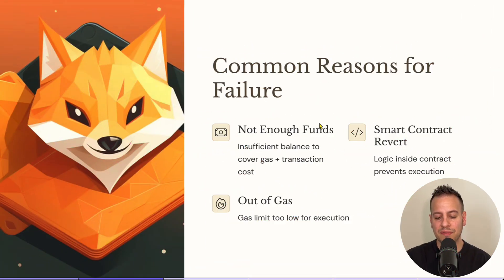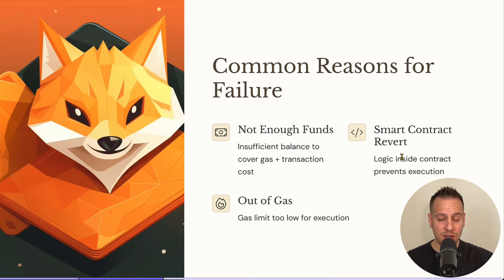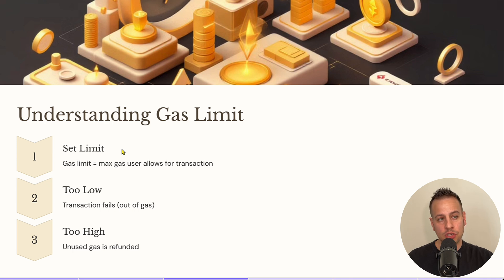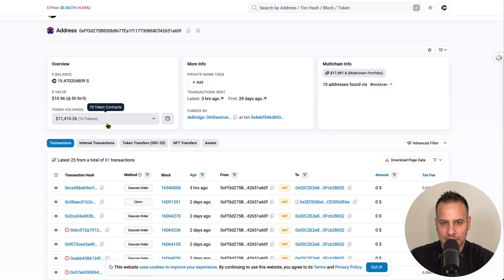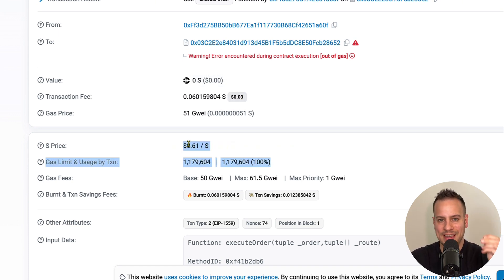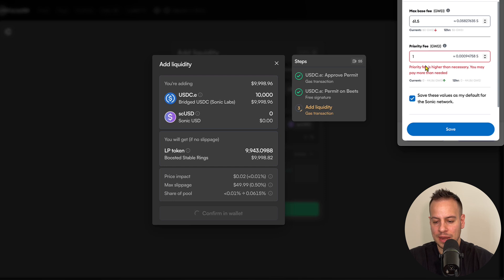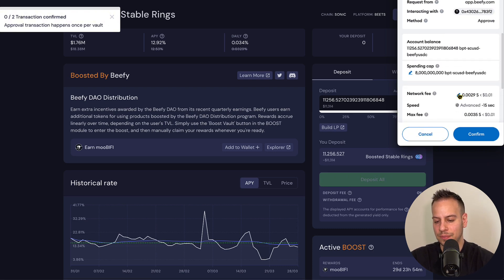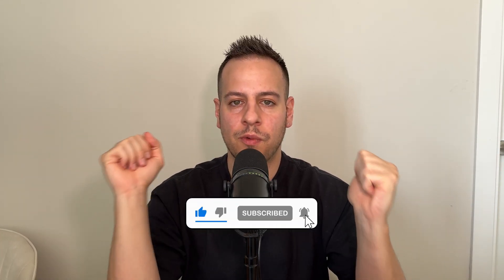Stop MetaMask Transactions from Failing: The Real Fix for Stuck & Reverted Swaps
Are your MetaMask transactions getting stuck or failing for no clear reason? In this video, I will explain the real reasons behind failed or reverted transactions and show you how to fix the most common issue: low gas limits.

Watch as we walk through a real demo, reveal how to spot gas problems, and teach you how to manually adjust your gas limit so your transactions go through smoothly. Plus, learn a simple trick to keep your crypto safer from hacks 🤫

If you’re tired of losing money or wasting time on failed transactions, this guide is for you!